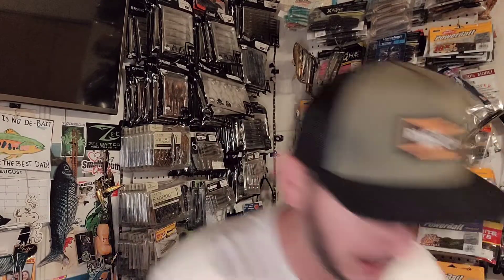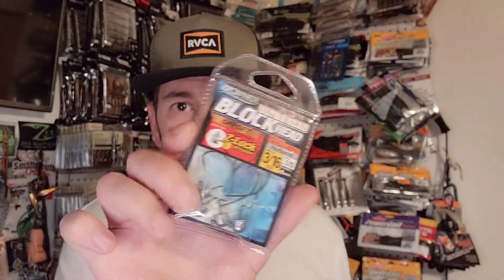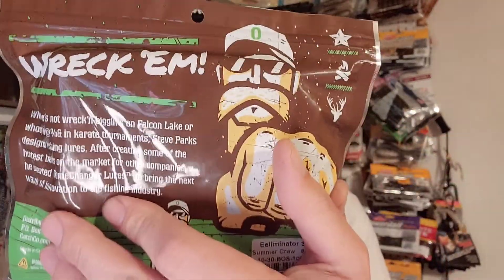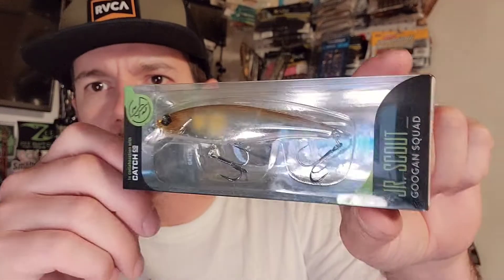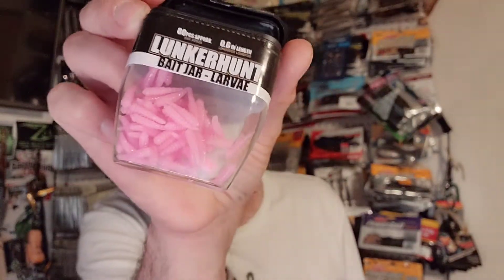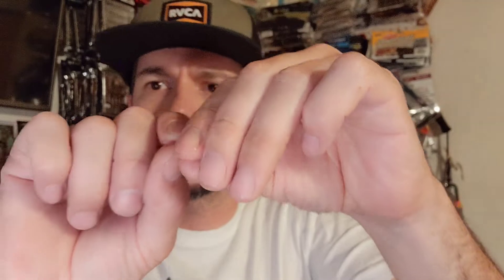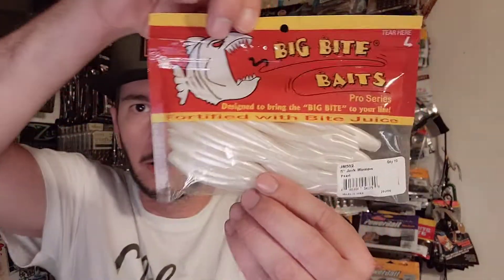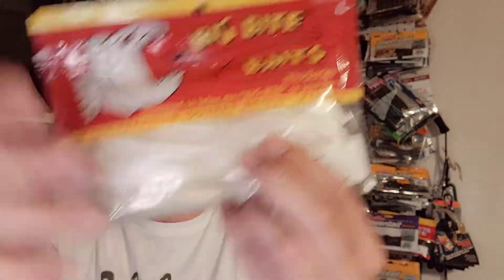Mega Tackle Bundle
It's very much worth it to be a shop karl's member.